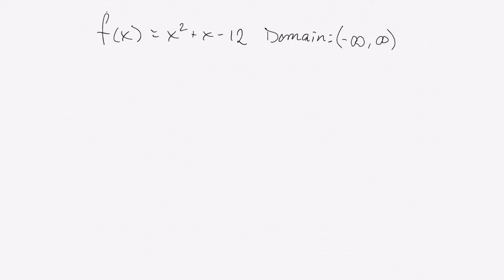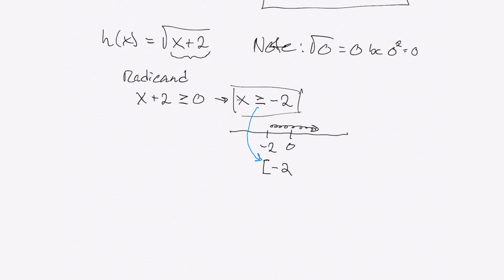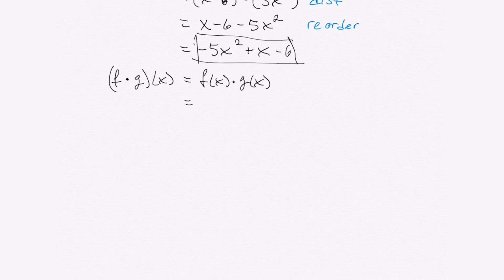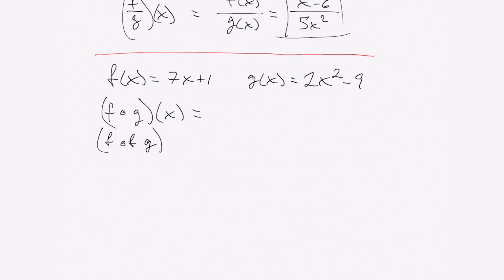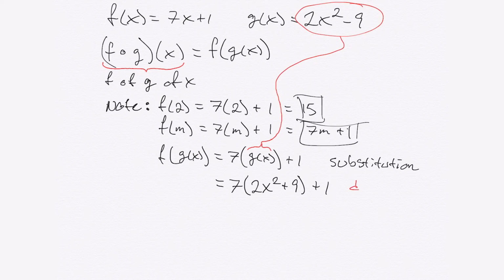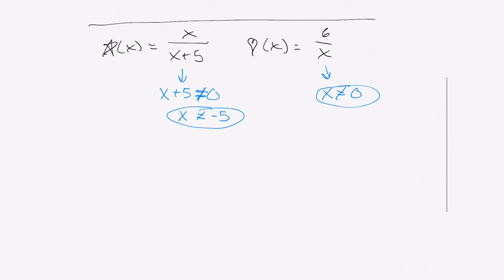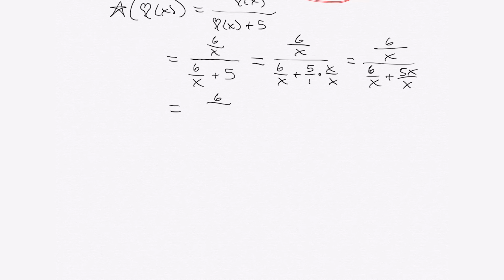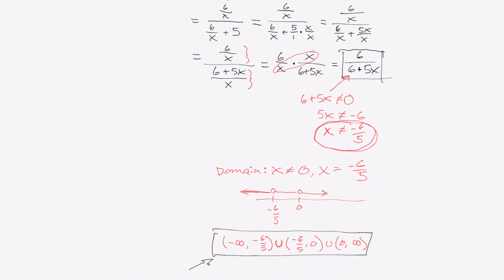Int Alg 3 4 DONE video